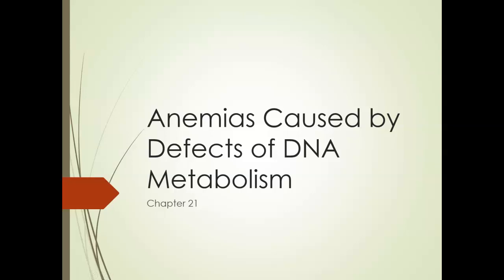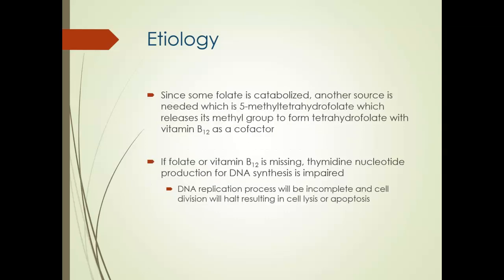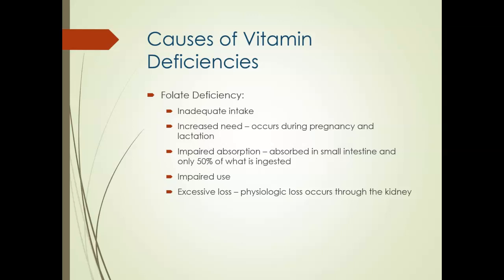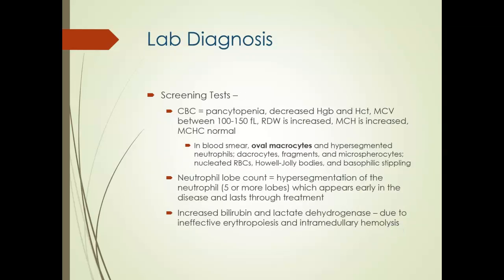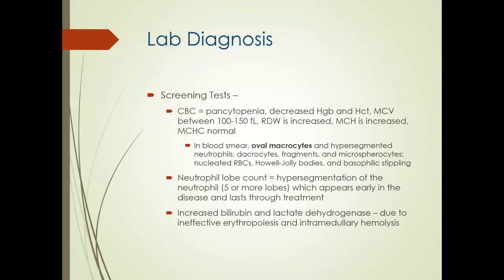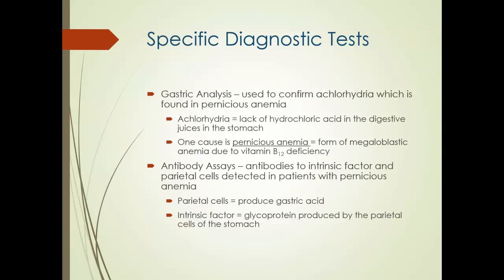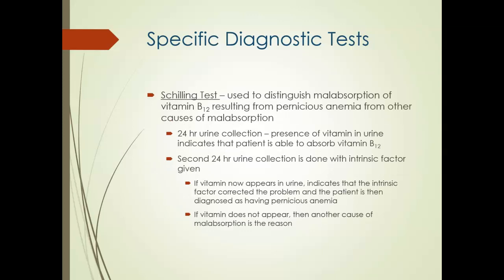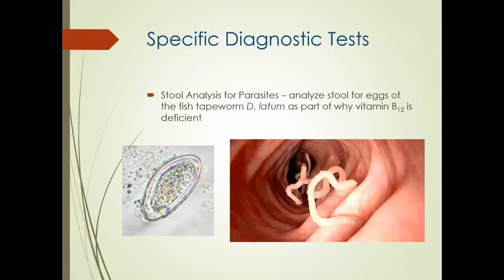Chapter 21 Anemias from DNA defects